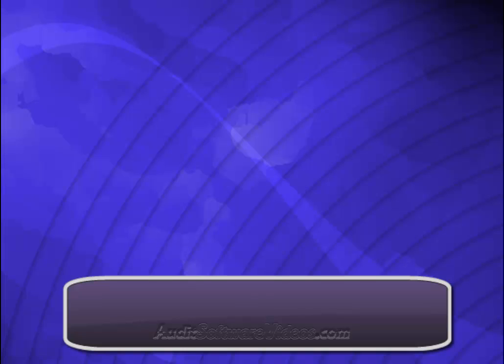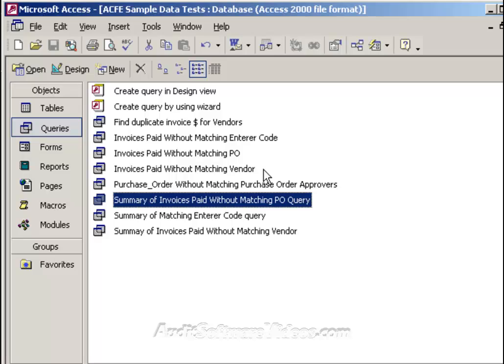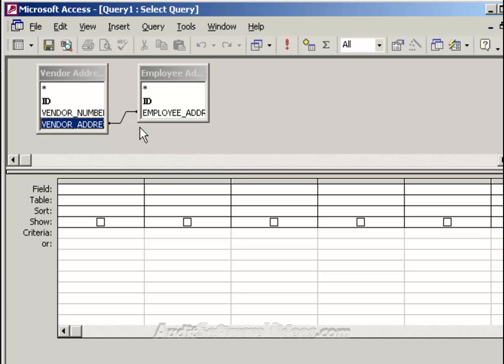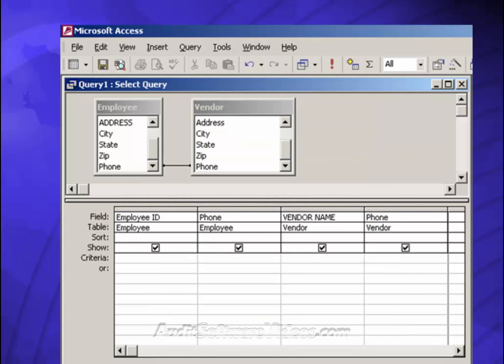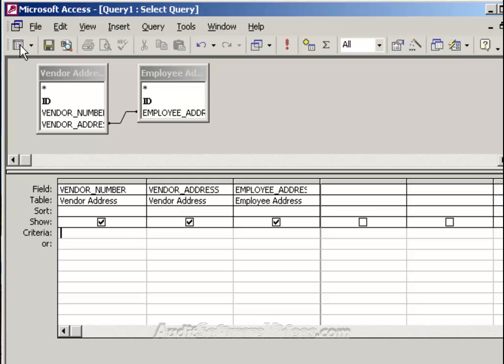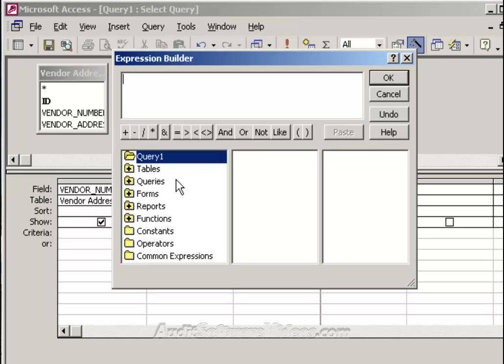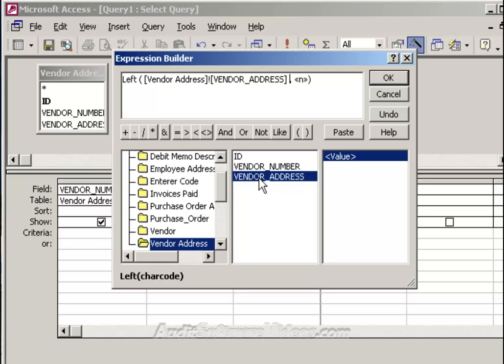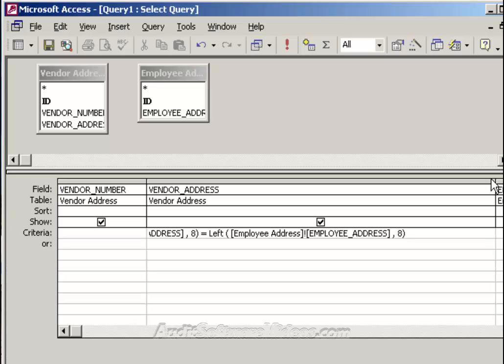Access Test 6